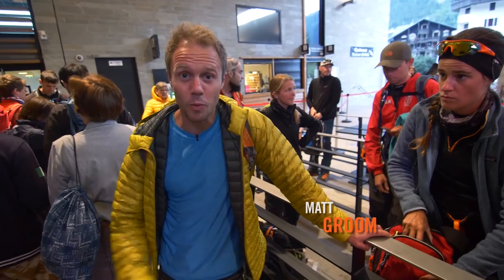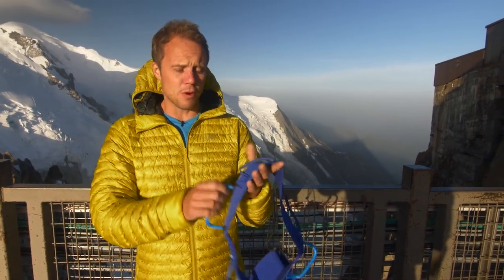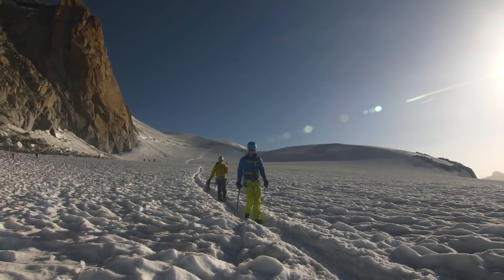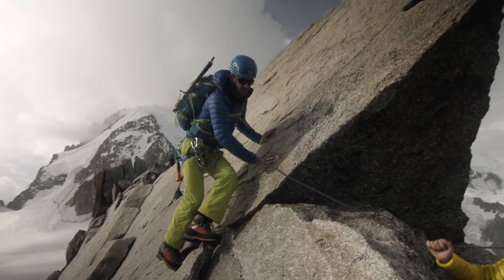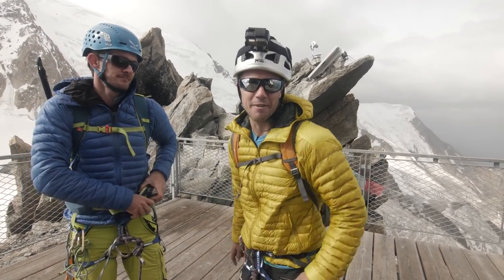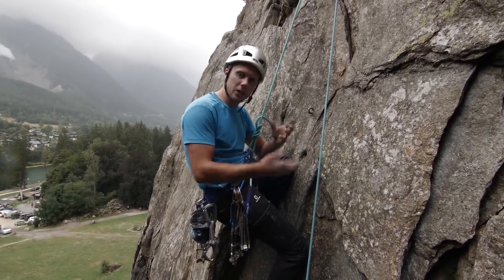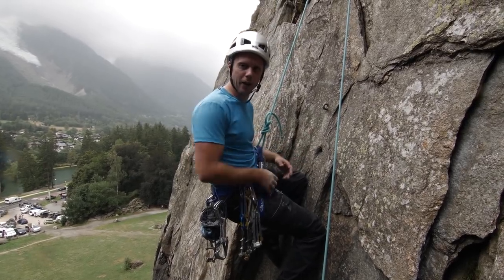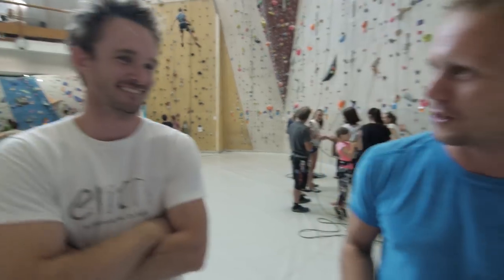Sport, Trad And Alpine Climbing: Beal Ghost Harness Challenge | Climbing Daily Ep.1233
It's time for the gear show! Beal have released the Ghost harness. At only 250 grams this is a seriously lightweight, high performance weapon. Designed for mountaineering and hard red points we decided to put the harness to the challenge. Luckily we have the Chamonix mountains as a playground...